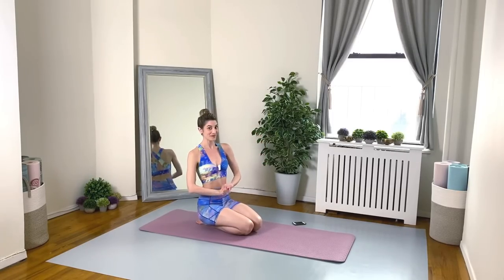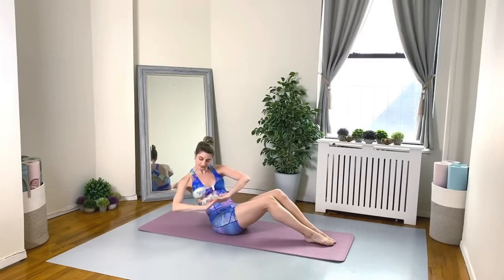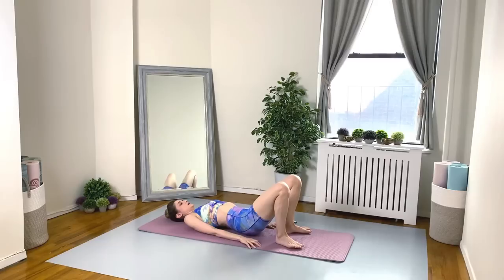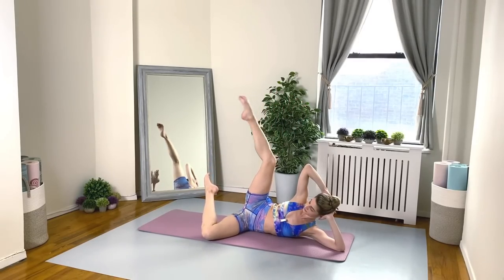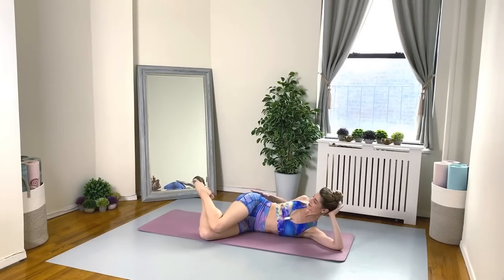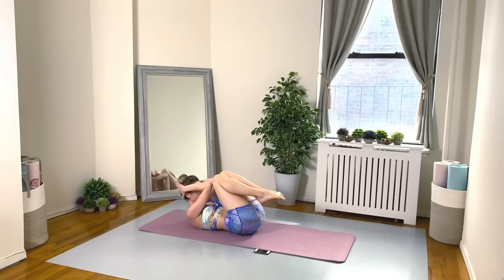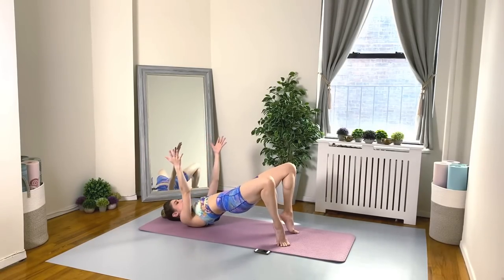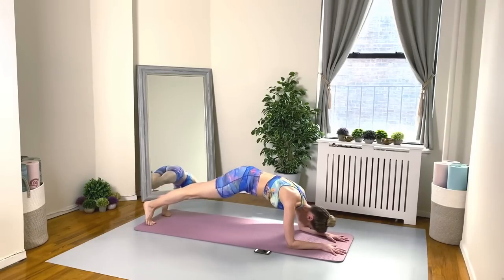40 MIN SWEATY INTENSE PILATES FUSION | No Jumps | Fun Format For Max Calorie Burn!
🚨ON DEMAND “4 Week Pilates Challenge” for only $20

- full ballet class schedule, workshops, free fitness challenges, and more!